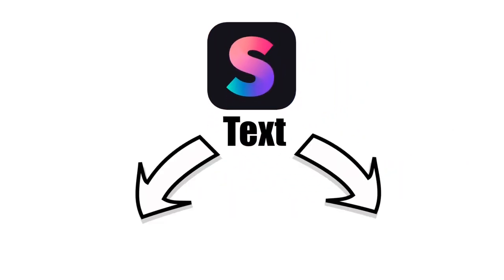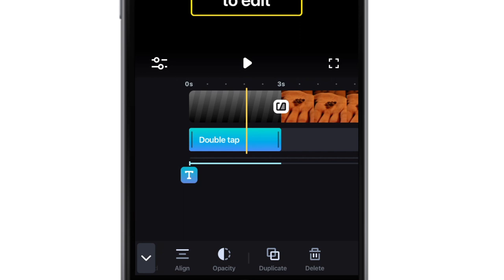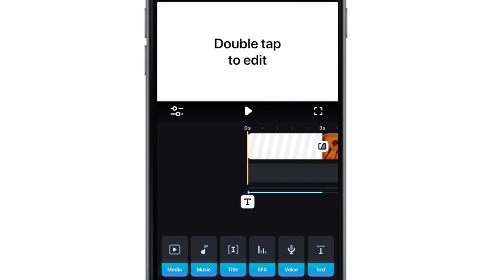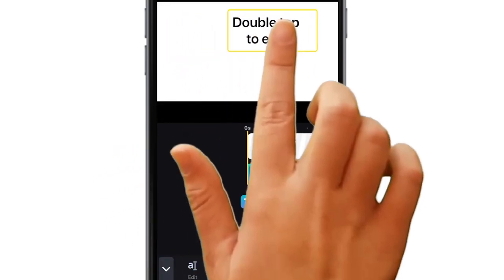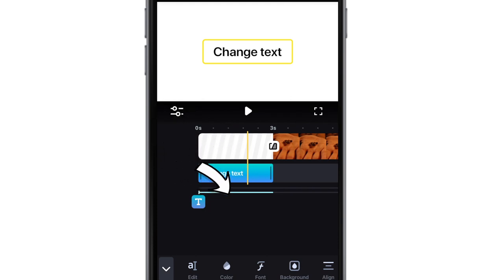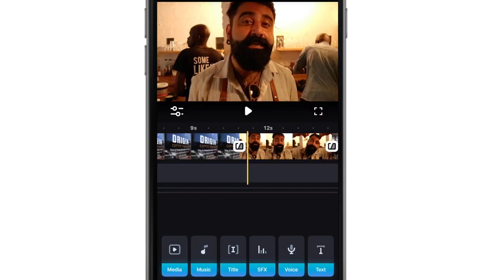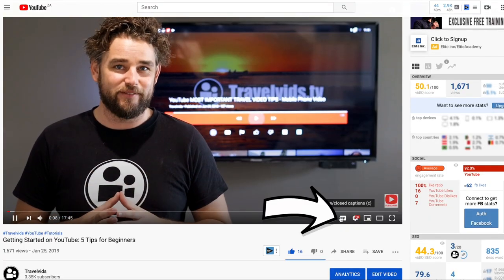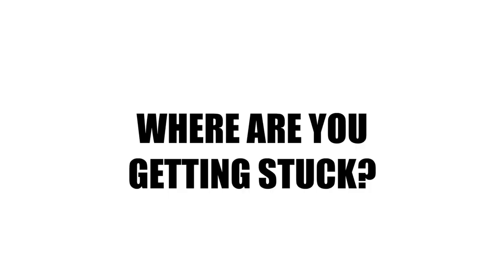How to add text to Splice Video - iPhone Video Editing Tutorials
Still looking for help on how to edit in splice then click on the link for our course, we answer all your questions inside.

Text is an important part of the structure of a video.
It can be used to set a scene, change a chapter or introduce new information Like this:

In SPlice, there are 2 text tools first lets look at

How to add Titles in the Splice App

The titles tool is found on the main menu.

When you hit this button it will automatically add a black-space filler and a line of generic text in the second layer.

Let’s break that down slowly down.

Tap to add title

The space filler is added here.

You can change the background colour if you wish.

I’m going to make it white.

At the top in the preview window, is where you can control the visual part of the text.

Just tap on the writing ONCE to activate the text submenu.

Here you can adjust
What to write
What font to use
What size
What alignment
& choose colours for the text

To move the text around around just hit the yellow box and drag your finger.

Double tap on the yellow box to quickly change the text.

Next we will look at the timeline to adjust when the text should be visible.

When we add text it places it in a second parallel timeline.

The Splice editor has two of these, one for music & the other for text.

When selected, highlighted, you can trim and lengthen and even move the text to another part of the timeline.

By moving the text off of the black-space-filler you are technically turning it into a subtitle.

Adding subtitles to splice video

Subtitles are, as just explained, just text over the video.

You can use these to introduce a location or a person.

You can also add actual subtitles to match speech, if you are so inclined, but I suggest you make use of an intelligent app that will do the work for you.

Youtube can do this for you.

If you want to add text without automatically adding the black space filler then you can select the Text option in the main menu.

You can edit and manipulate this exactly the same as explained in the previous section.

Let us know where you might be getting stuck with the text tool.